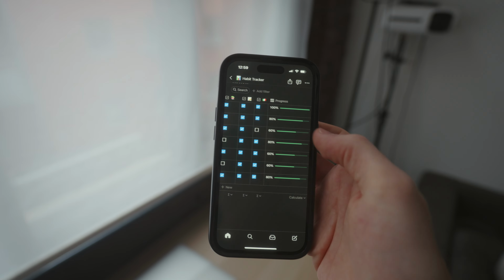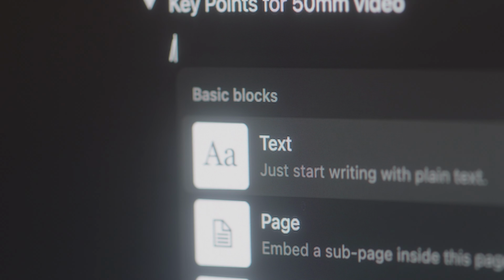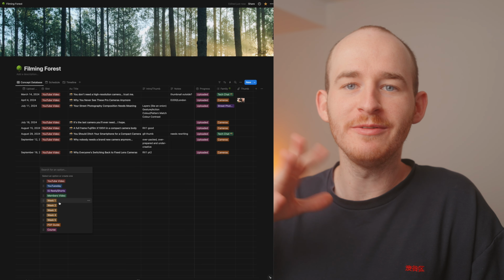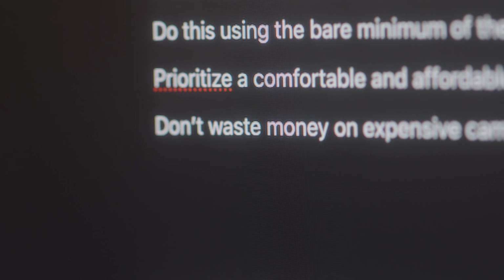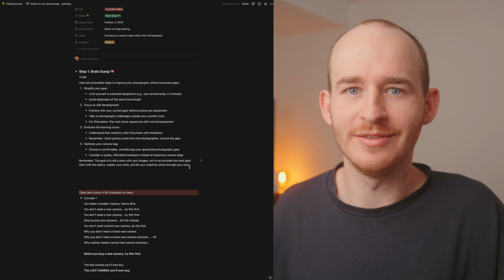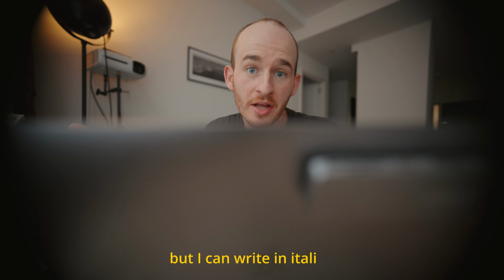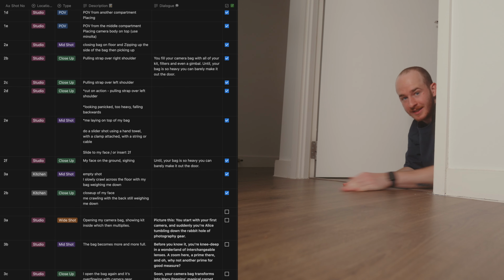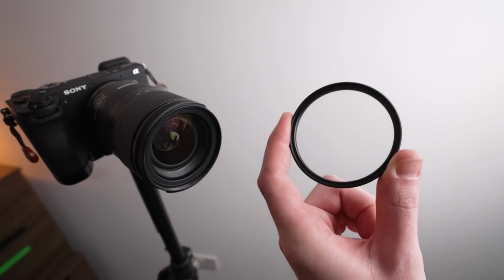How I Write and Film YouTube Videos Using Notion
Check out MPB here and grab a used camera deal!